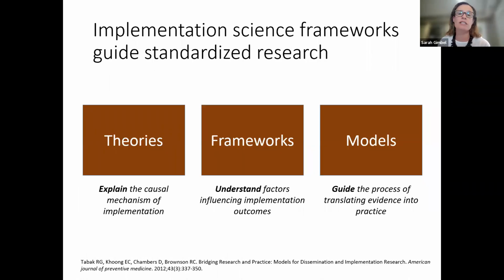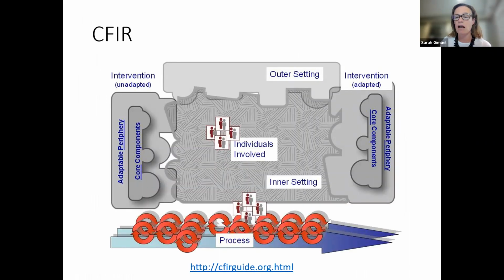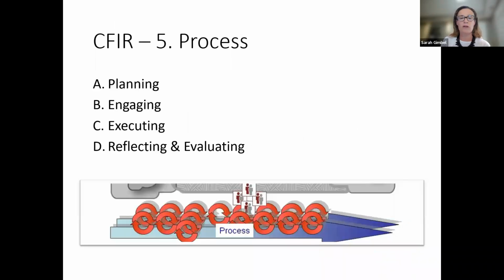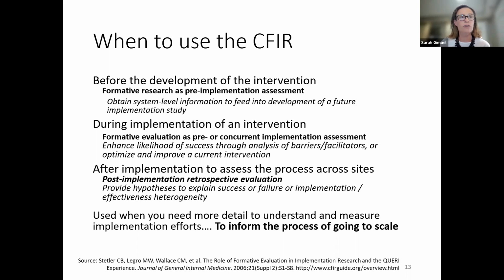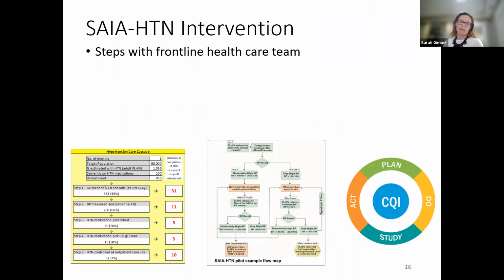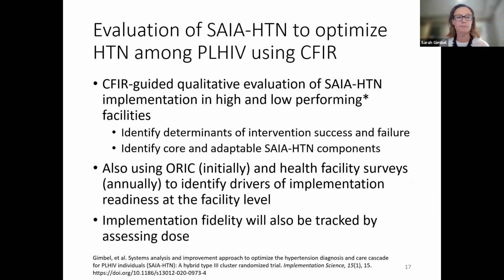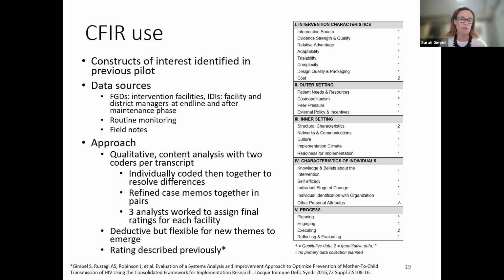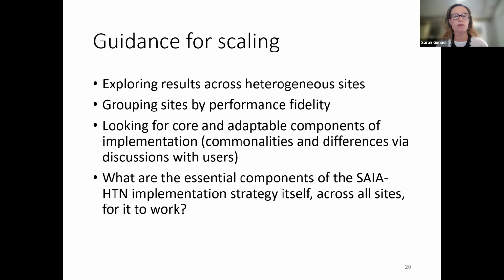GACD e-Hub Advanced Programme further learning - Applying CFIR to scale up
In this case study-style lecture from the GACD e-Hub Advanced Programme, Sarah Gimbel (University of Washington, USA) talks through applying the CFIR to scale up research. Recorded in 2022.

Access our free, online, and up to date Advanced Programme